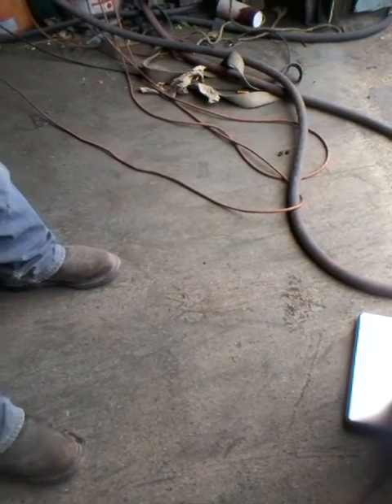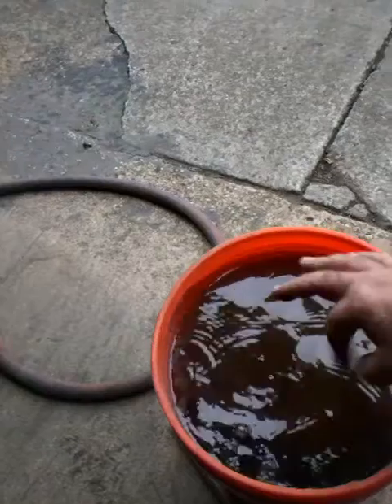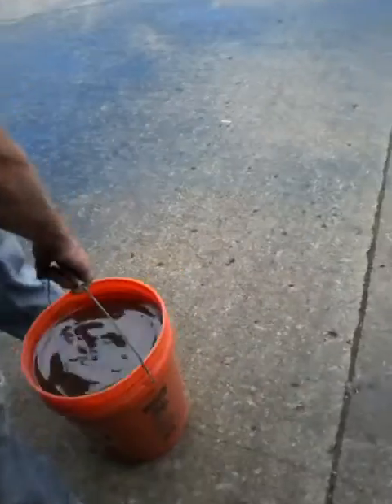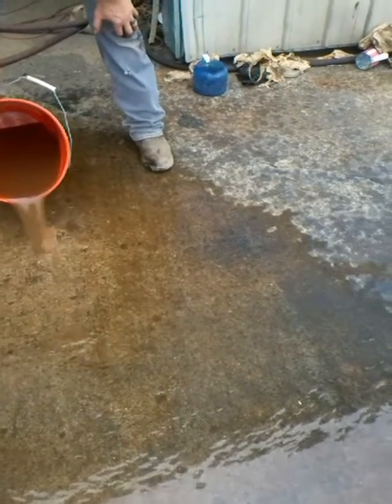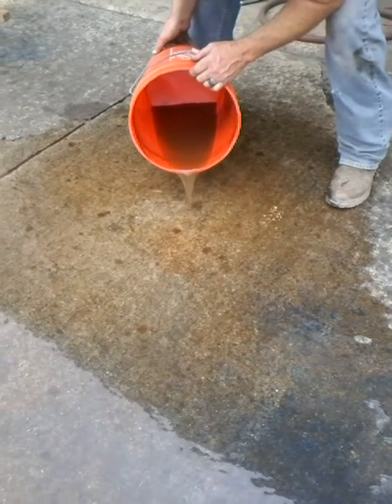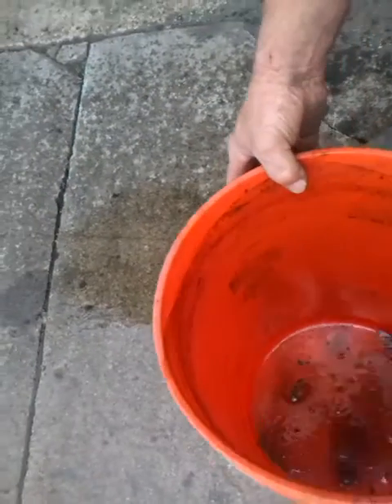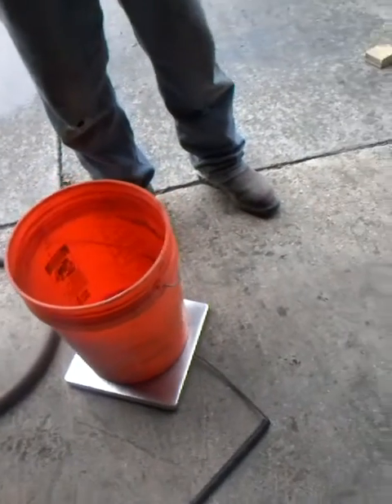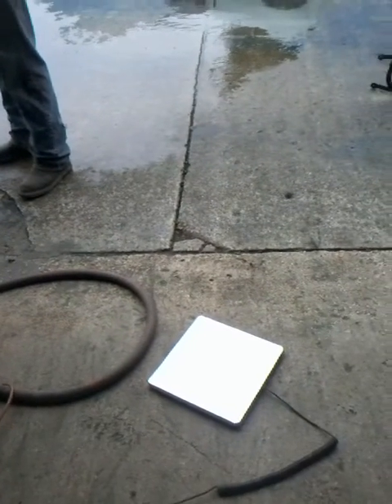BURNING EXPERIMENT RESULTS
In this experiment we are burning wood in a small coffee can and pulling the burn gasses through a water bath. I mistakenly said 50 pounds of water in the video. We actually started with 40 pounds in the tank. This was about 4.5 gallons. The end result was 39.3 gallons left in the tank. The water turned brown and smelled of smoke and had an oily residue with surprisingly little sedimentation. The temperature of the water was 72 F to begin with and achieved a maximum temperature of 109 over a 5 minute period. At that point the aluminum ring connecting the can to the steel piping melted and air from outside the can was being pulled into the water and began to cool the water bath.